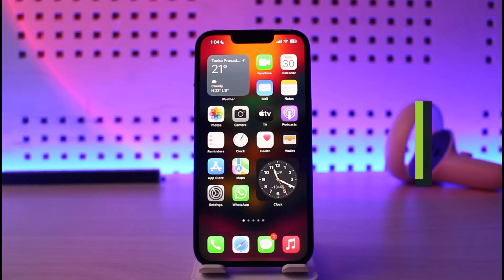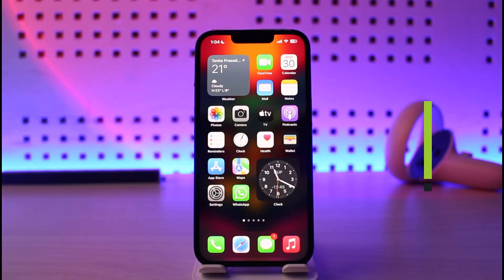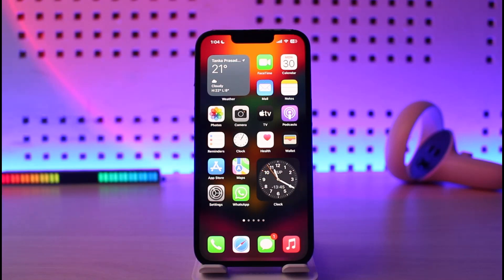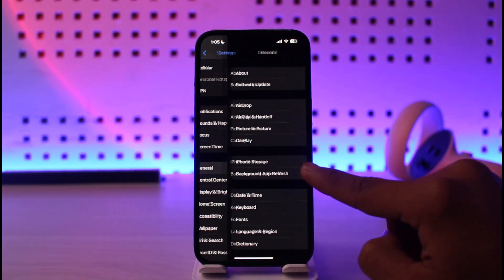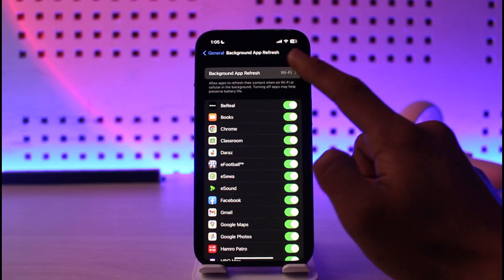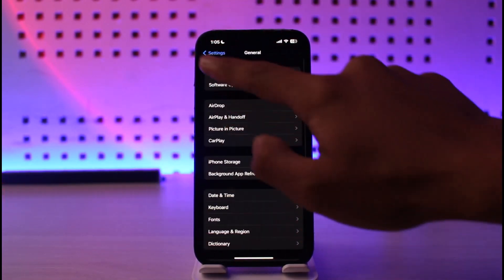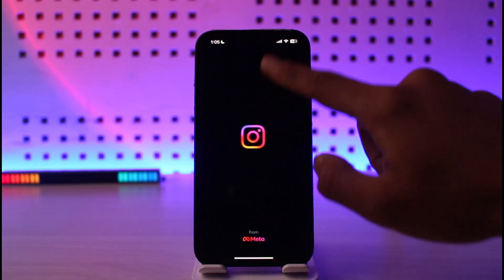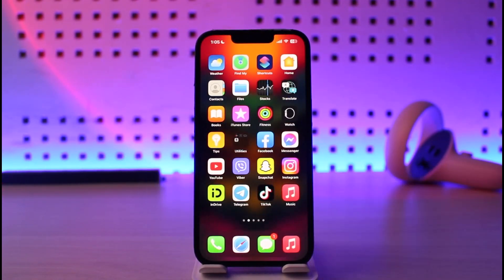Turn OFF Background App Refresh on iPhone !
In this video, I will show you how to turn off Background App Refresh on your iPhone.

~  Chapters:
0:00 Introduction
0:13 What is Background App Refresh?
0:40 Turn OFF Background App Refresh
1:10 Conclusion